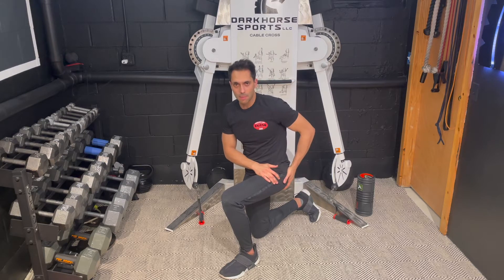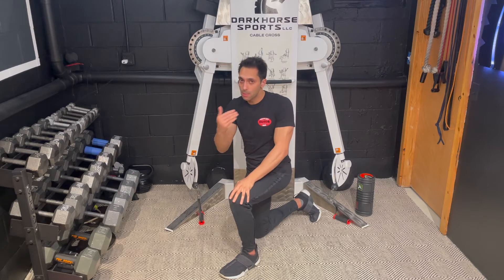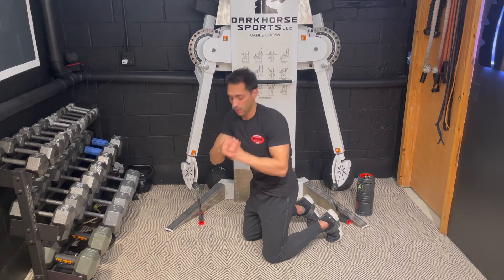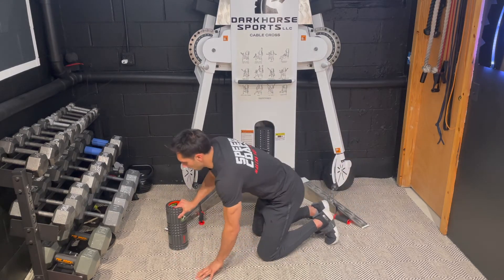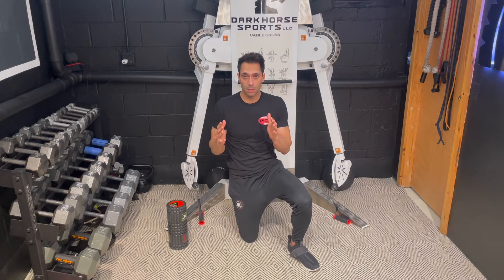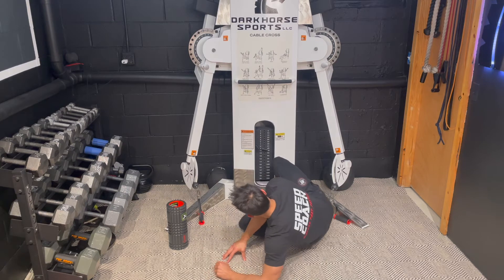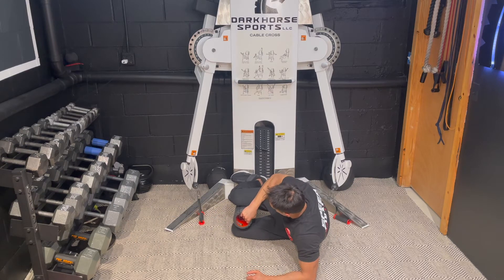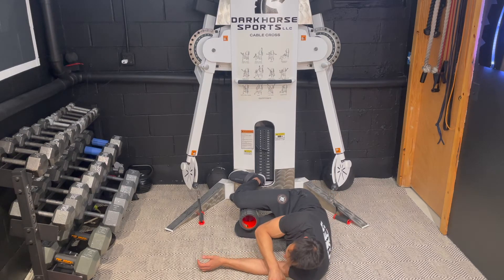Help! I Have Glute & Hip Pain, What Do I Do?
As big fans of Flavcity we were excited to answer Bobby’s livestream question. We hope the information can help you too.⁣
Appreciate the help? Like save and share. Spread the love. ⁣
We want to hear from you! It makes our day 😊⁣

Cheers!